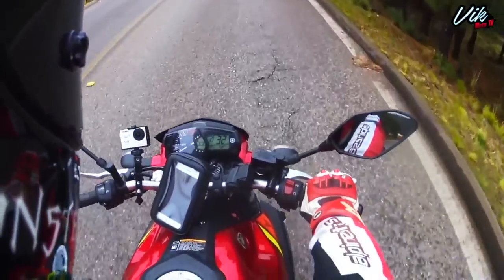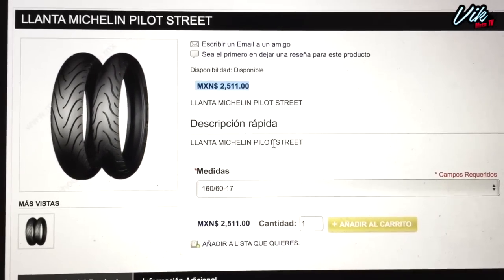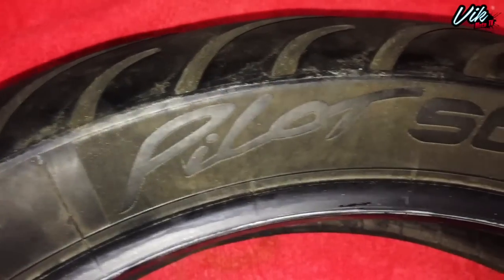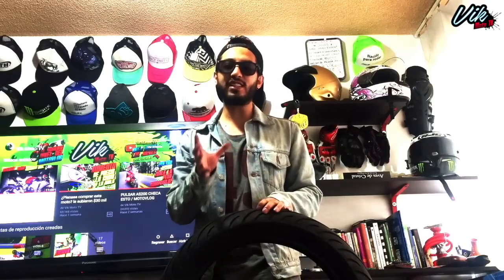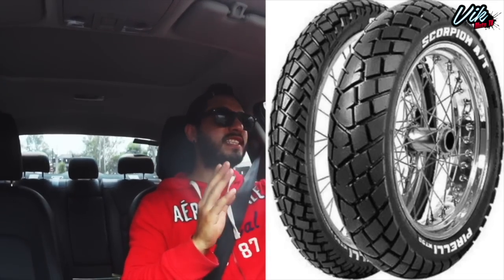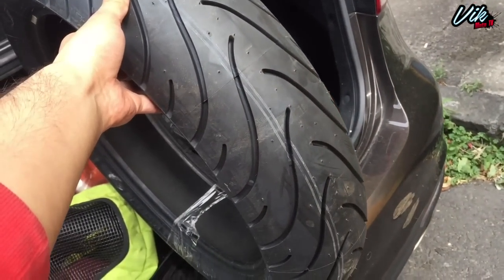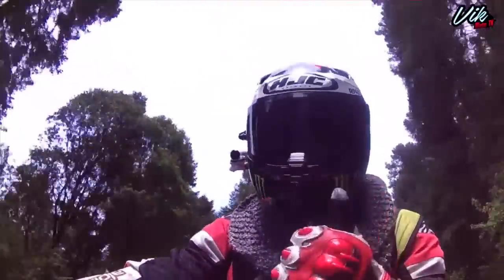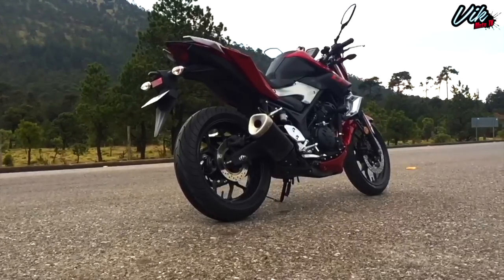¿Se puede poner una llanta más ancha en mi moto? / Motovlog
Instagram En este vlog les comparto el cambio de llanta que le hice a la Yamaha MT-03, al igual que la R3 se le puede poner una llanta 160/60 17, incluso podría caberle una 170/60 17, aunque creo que habría que quitar o modificar la cubierta de la cadena.

Alguna vez me hice la pregunta de si era posible cambiarle la llanta a una moto por una más ancha  algo como ¿se puede poner una llanta más ancha en mi moto? XD pues después de investigar, leer y hablar con banda que le sabe, pues decidí compartirles el dato si es que tienen la intención de colocar una llanta más ancha en sus respectivos chicharrones.

Le monté una llanta Michellin Pilot Street 160/60 17 Radial, la anterior era la misma solo que en medida 140/70 17 y me gustó el agarre y desempeño, por eso decidí colocar el mismo modelo : D

Por cierto amigos no quemen llanta jaja se la van a acabar en un 2x3 aunque sí se siente y se ve chido jaja XD No lo hagan : (

Se puede poner una llanta más ancha a una Yamaha R3, es practicamente la misma moto